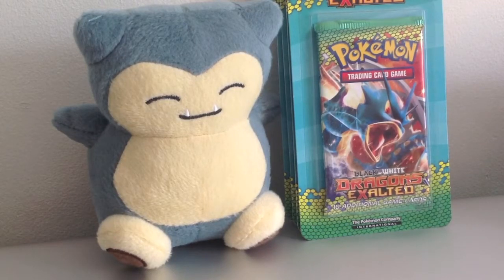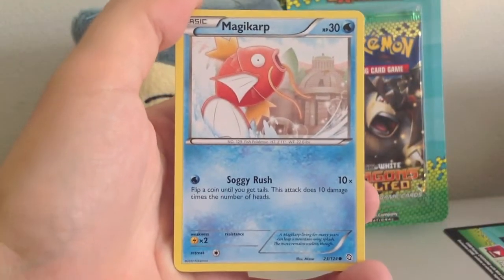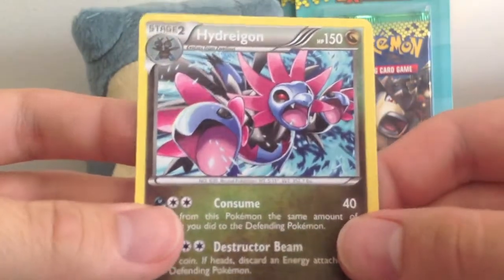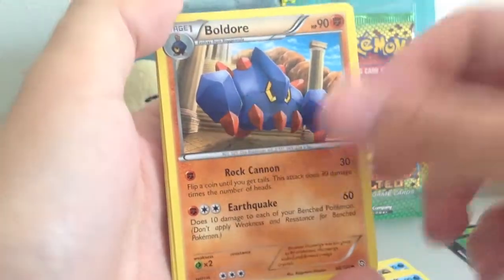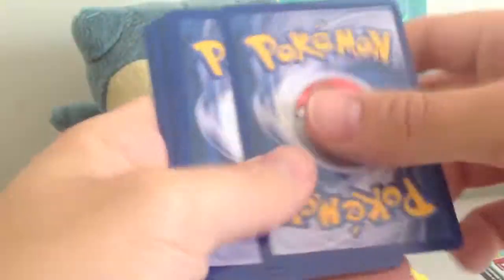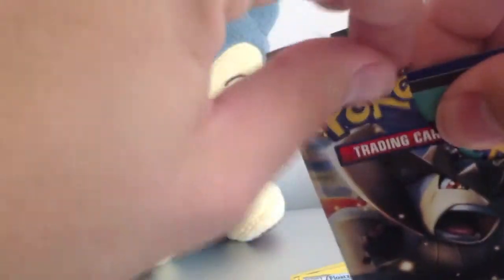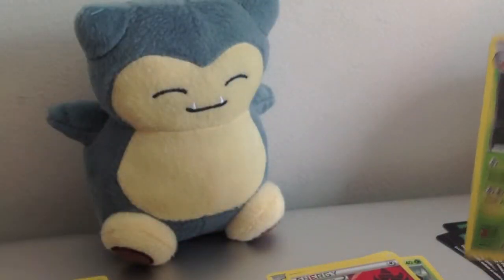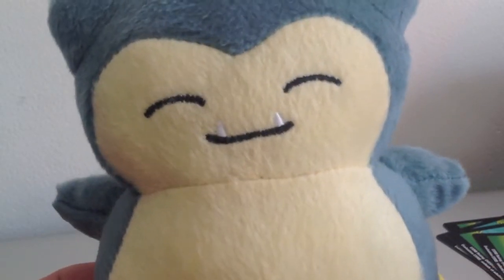Snorlax Packs #8 (4 Dragons Exalted!)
Enjoy the video and thank you to everyone for watching! :)
Make sure you thank Snorlax for the packs!
PokéPal,
George (OSTT)